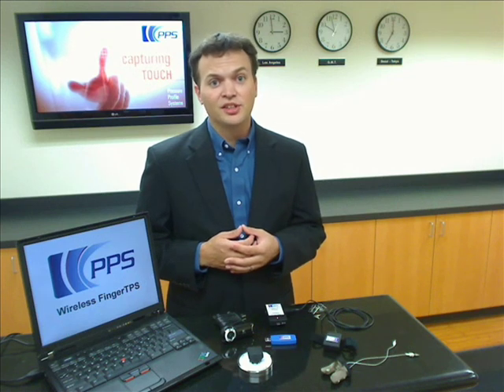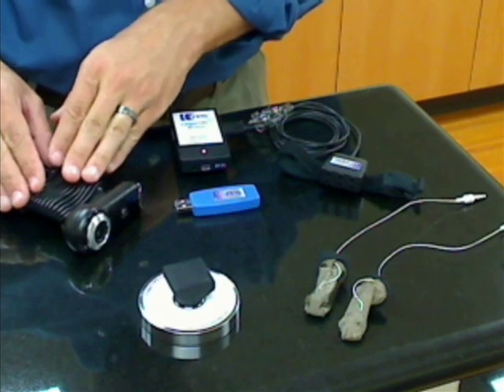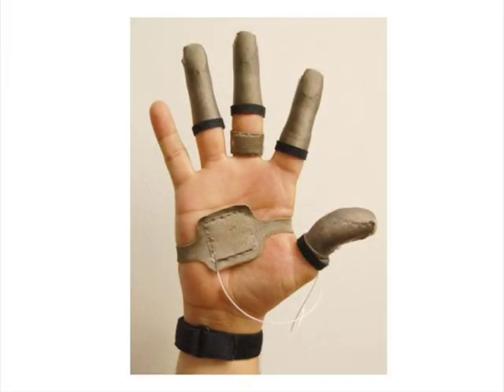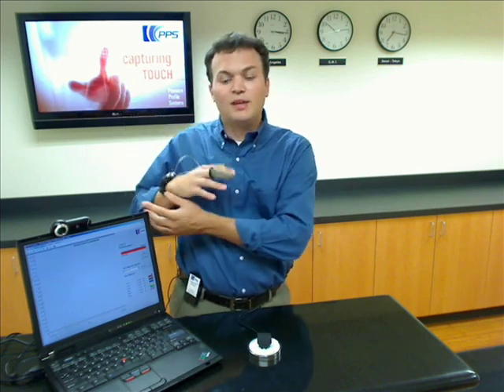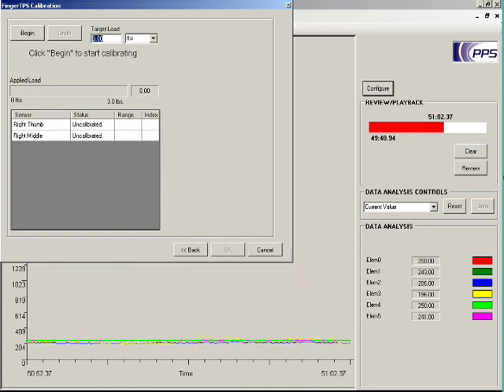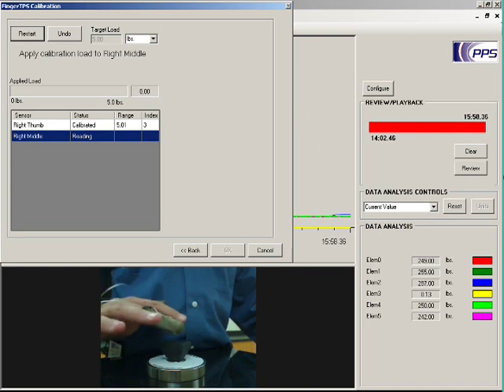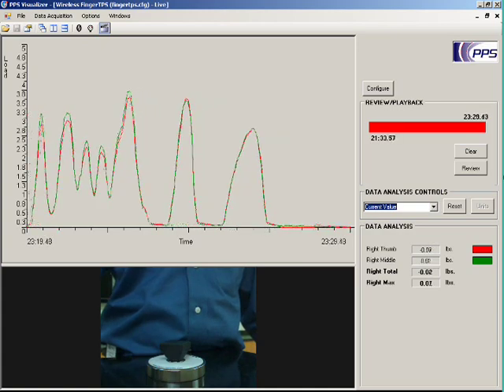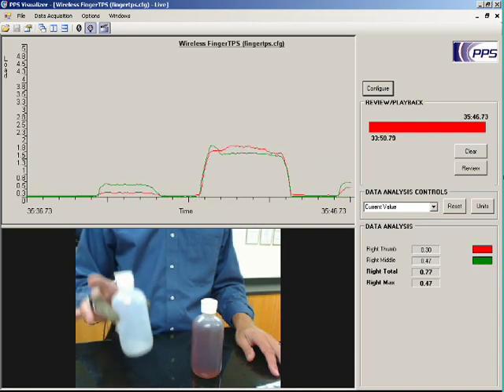FingerTPS (Wiresless Tactile Measurement System) by Pressure Profile Systems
FingerTPS Overview of system components and step by step simple calibration procedure. Check out the best hand and finger pressure measurement system on the market.